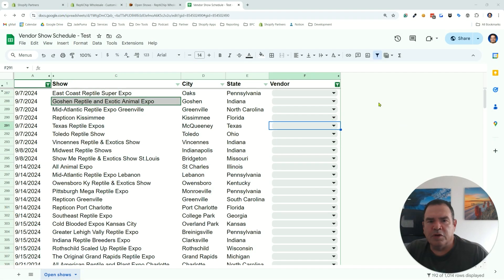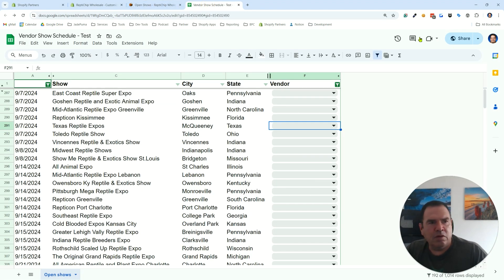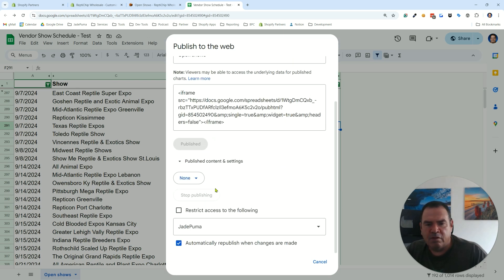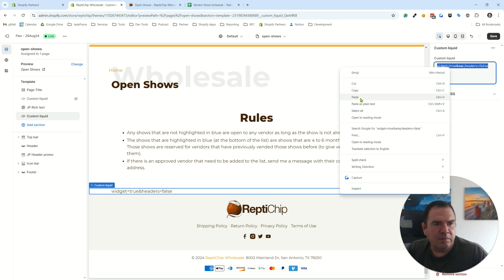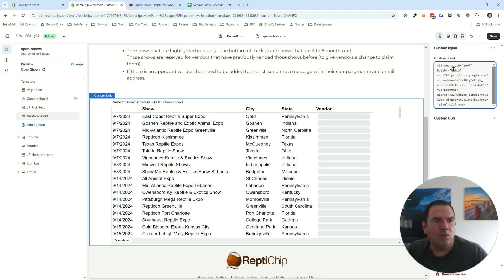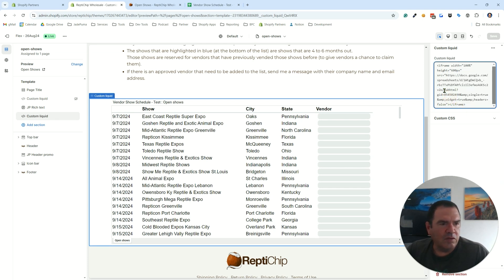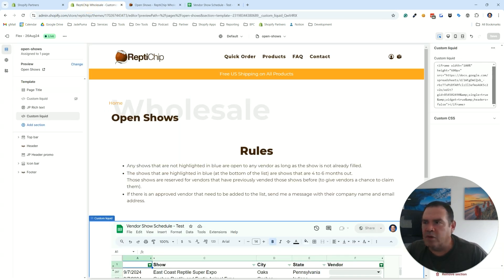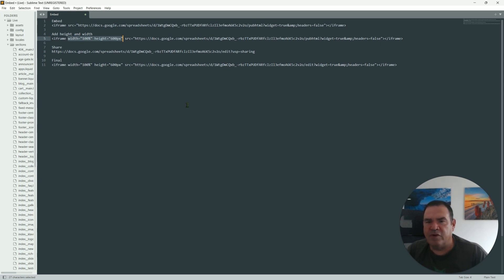How to embed an editable Google Sheet in your Shopify Store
Please note that I do not provide personal assistance in the video's comments.  If you have specific questions or need personalized guidance, you can schedule a live consultation with me I'm available to help you further in a one-on-one session.